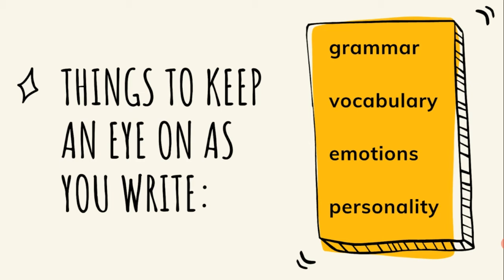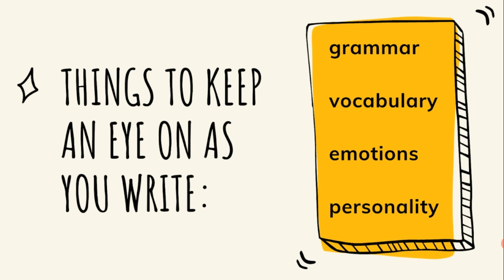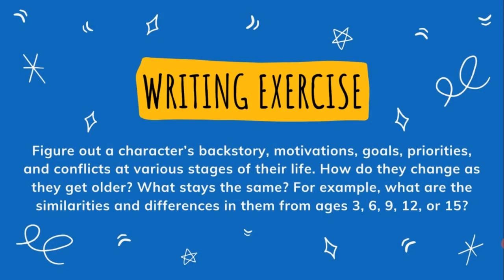Level Up Your Writing: Child Characters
This video discusses some things to keep in mind when writing characters who are kids.

Today's writing exercise: take a character of yours, or a character for a story you love, and figure out what that character’s backstory, motivations, goals, priorities, conflicts, etc are at various stages of their life. How do these things change as they get older? What stays the same? For example, what are the similarities and differences in them from ages 3, 6, 9, 12, or 15?